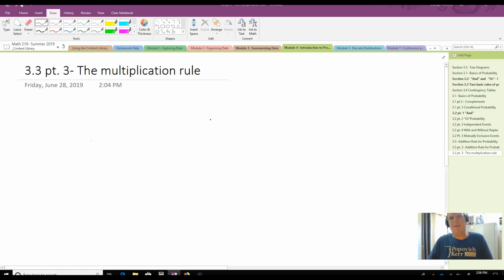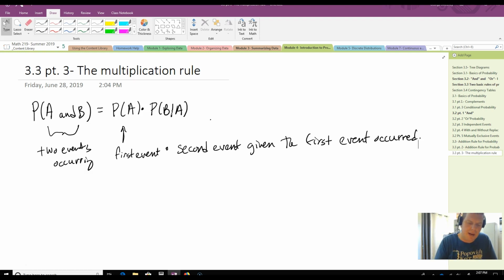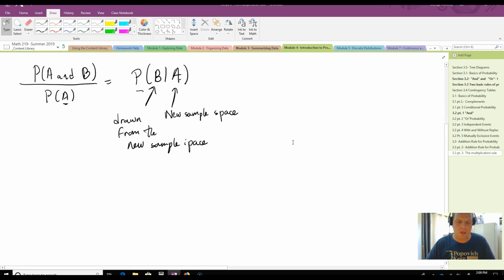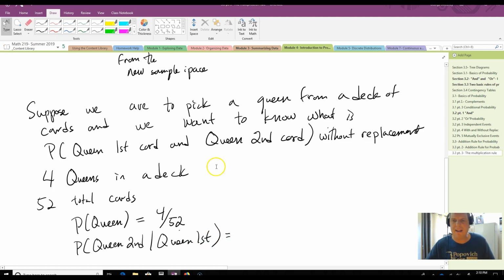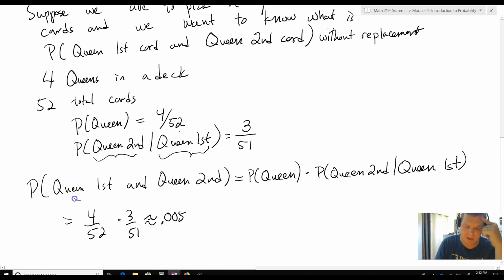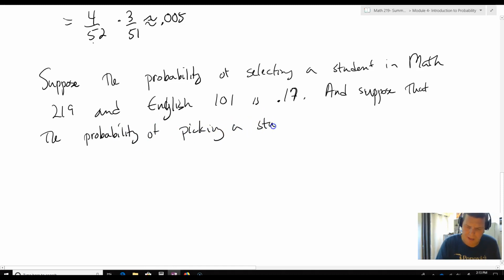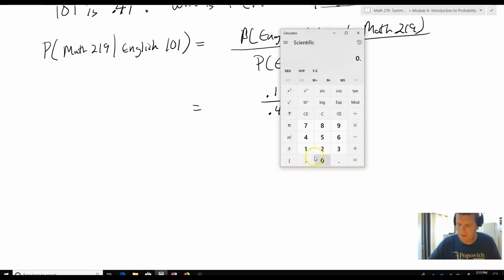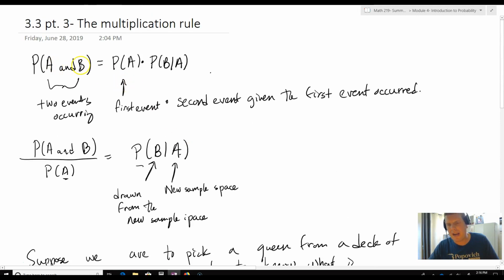3.3 pt. 3- The Multiplication Rule